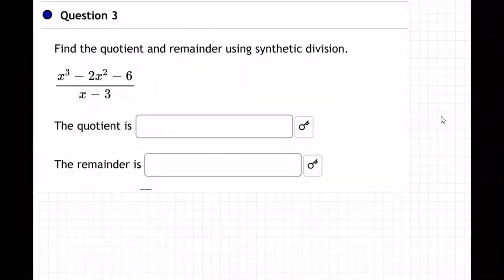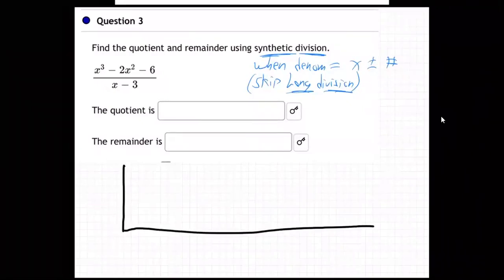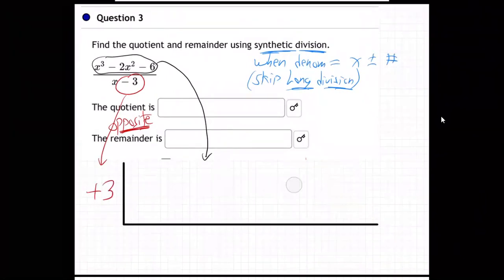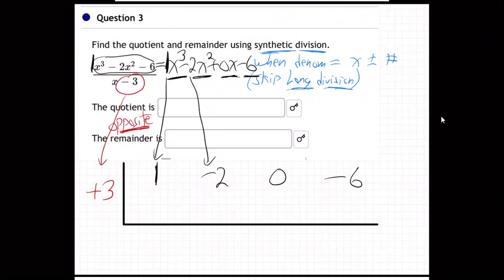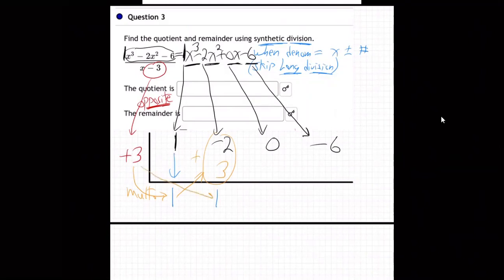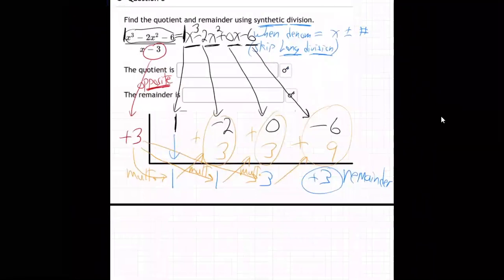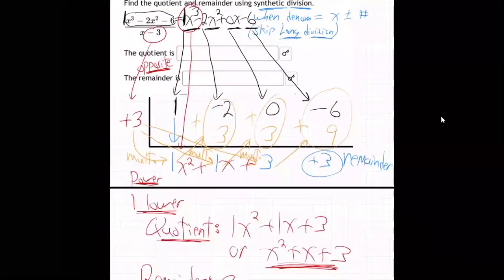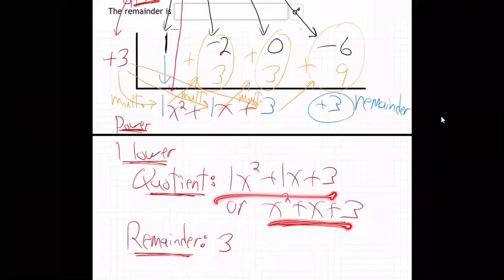m3a-5.4 Lecture HW - 3